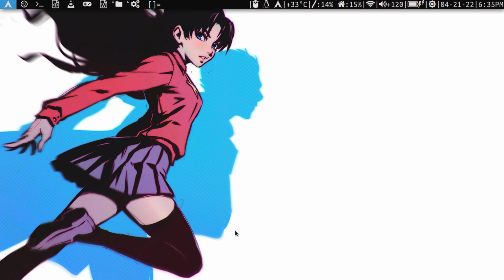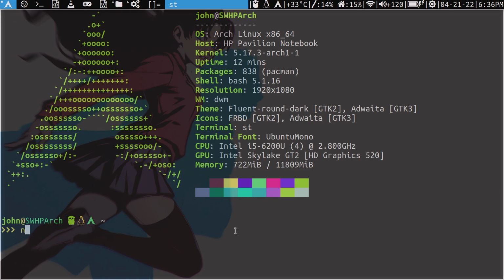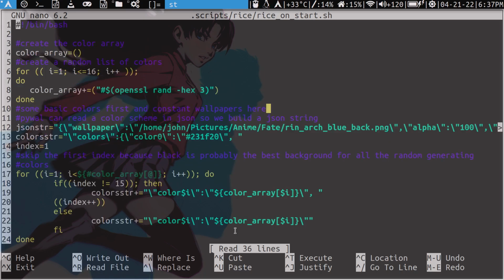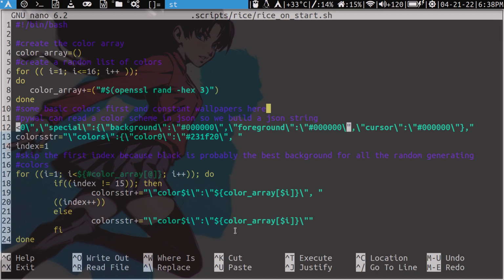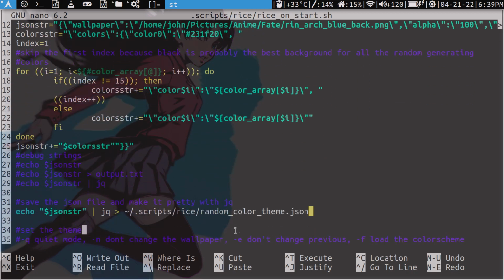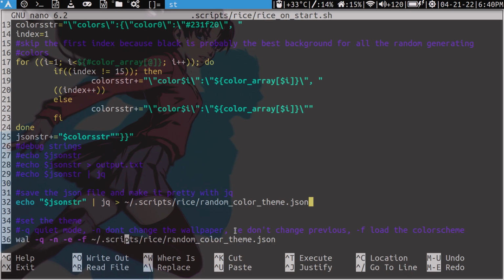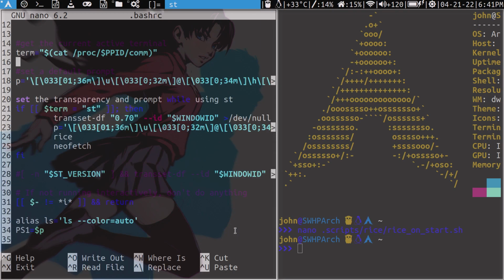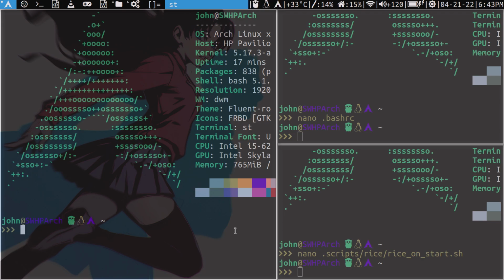How to Theme The ST Terminal Every Time It Starts!!!!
In this video, I show you how to change the ST terminal color scheme each time it starts ;))
Here is my script. Change the path names to match what you have in your system.
This script depends on pywal and jq:
sudo pacman -S python-pywal jq
#!/bin/bash

create the color array
color_array=()
create a random list of colors
for (( i=1; i‹=16; i++ ));
do
   color_array+=("#$(openssl rand -hex 3)")
done
some basic colors first and constant wallpapers here
pywal can read a color scheme in json so we build a json string
jsonstr="{\"wallpaper\":\"/home/john/Pictures/Anime/Fate/rin_arch_blue_back.png\",\"alpha\":\"100\",\"special\":{\"background\":\"#000000\",\"foreground\":\"#000000\",\"cursor\":\"#000000\"},"
colorsstr="\"colors\":{\"color0\":\"231f20\", "
index=1
skip the first index because black is probably the best background for all the random generating
for ((i=1; i‹${color_array[@]}; i++)); do
 if((index != 15)); then
  colorsstr+="\"color$i\":\"${color_array[$i]}\", "
 ((index++))
 else
  colorsstr+="\"color$i\":\"${color_array[$i]}\""
 fi
done
jsonstr+="$colorsstr""}}"
debug strings
echo $jsonstr
echo $jsonstr › output.txt
echo $jsonstr | jq

save the json file and make it pretty with jq
echo "$jsonstr" | jq ›~/.scripts/rice/random_color_theme.json

set the theme
#-q quiet mode, -n dont change the wallpaper, -e don't change previous, -f load the colorscheme
wal -q -n -e -f ~/.scripts/rice/random_color_theme.json

Now in your bash rc call the script at start up like this

'/path/to/script/rice_on_start.sh'

you can also create an alias like I did
Happy programming ;)